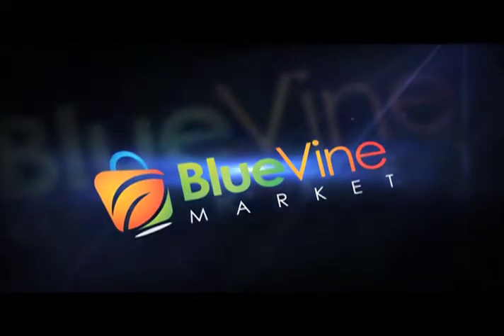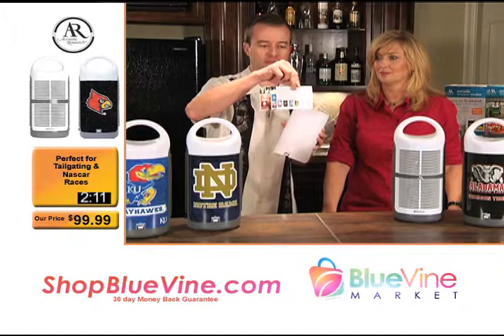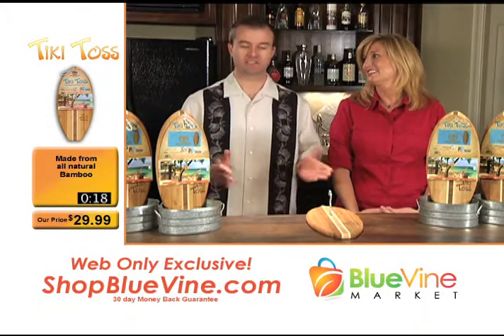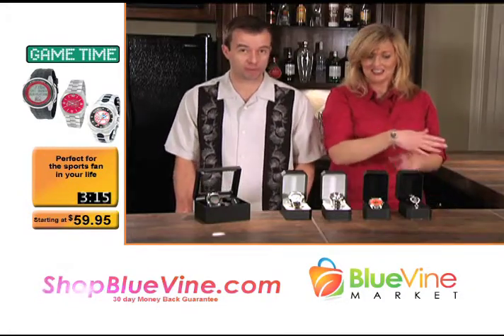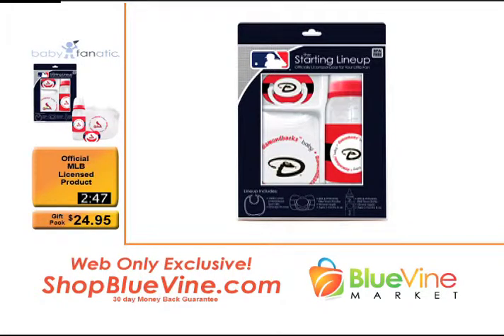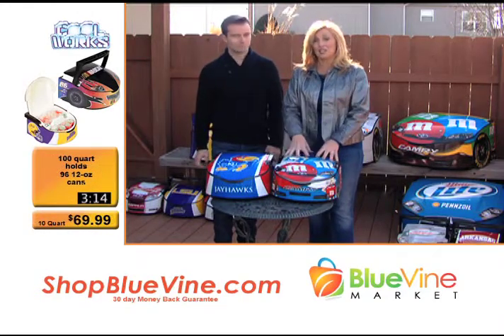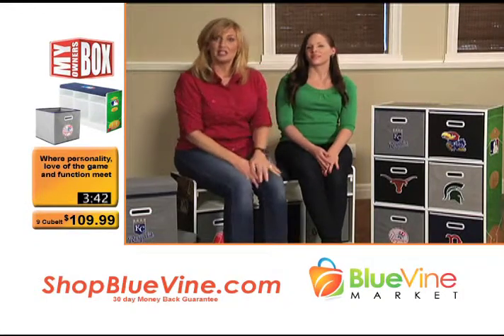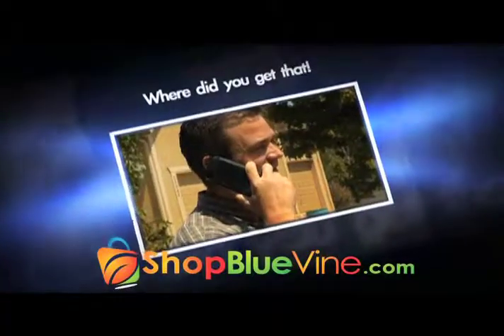Blue Vine Market Tailgate show